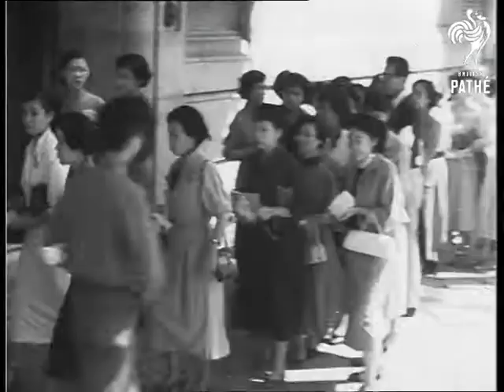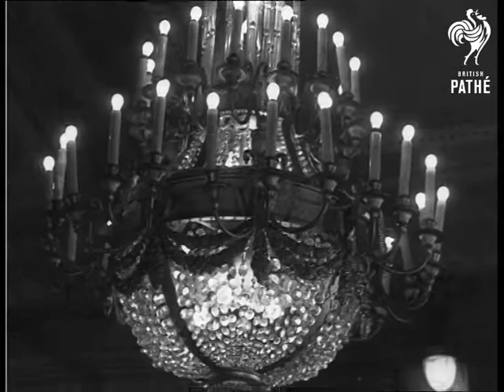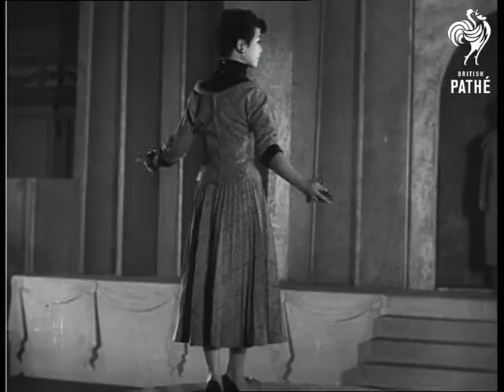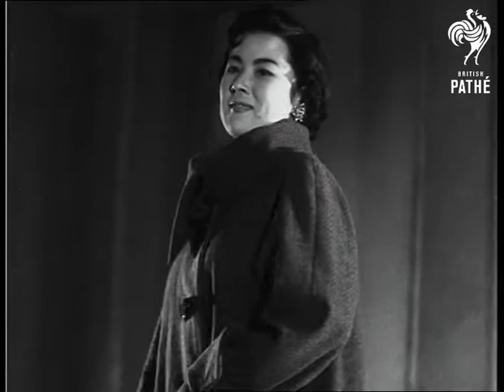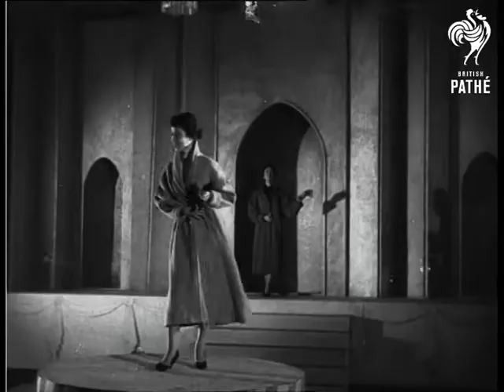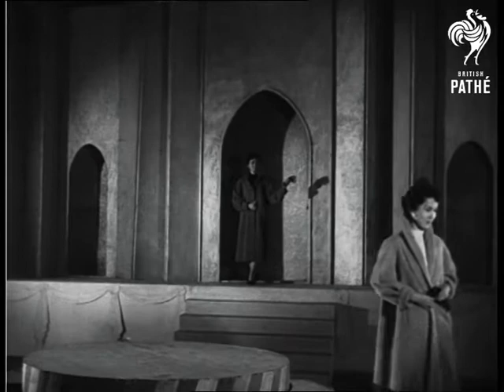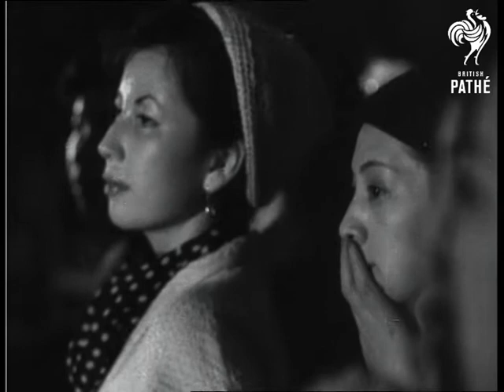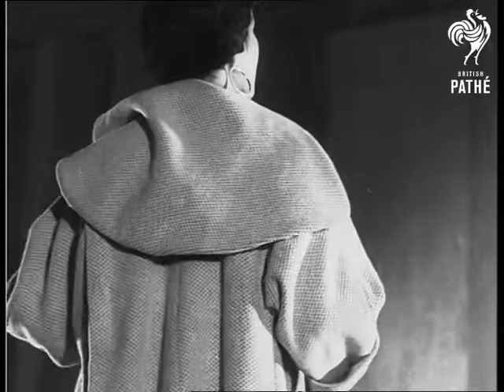Tokyo - East Dresses Western Style (1954)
Tokyo, Japan.

LV women entering Tokyo Kaikan Hall for fashion show, & SV. GV interior, fashion show in progress CU chandelier, pan down to number 13 - a sporty coat and pin tuck skirt. SV Japanese women looking on. SV number 7 - a ladies overcoat with novel collar. CU number 7. LV number 3 walks down from dais - a black two piece ladies dress. SV Japanese women looking on. LV number 6  - a princess-style ladies overcoat. SCU number 4 walking in front of audience. A Kimono sleeved ladies overcoat. GV fashion show in progress. CU Japanese girl. CU number 2 turns to show large collar of a ladies overcoat on oriental lines inspired by Japanese ladies dresses. SV number 2.

(Neg.) (Uncut Lav. H.)
 FILM ID:146.36